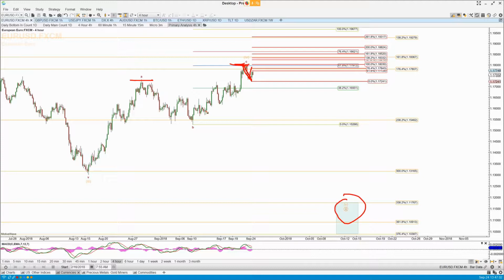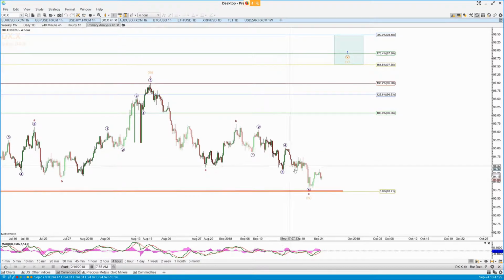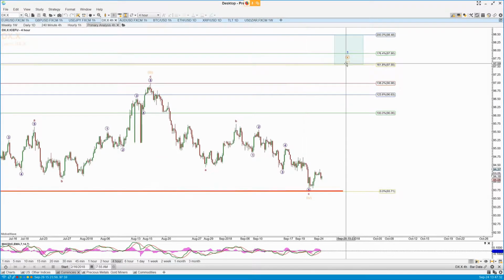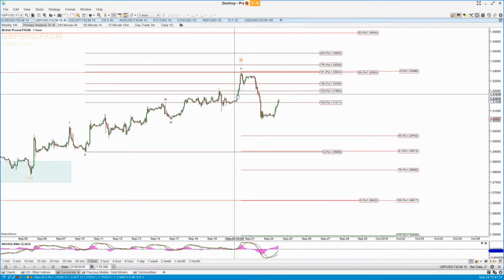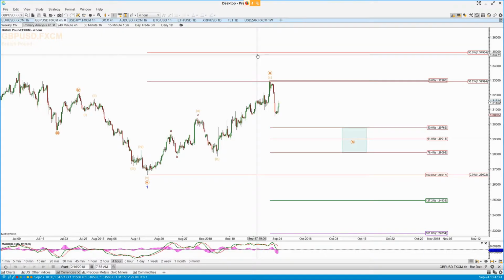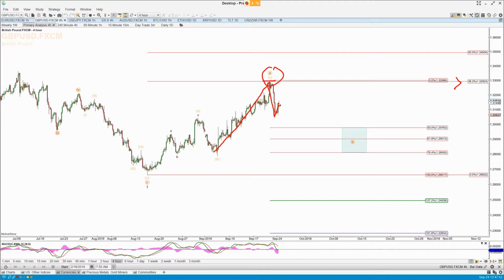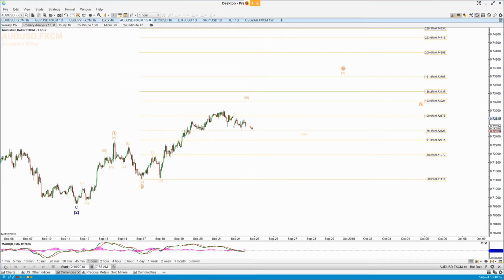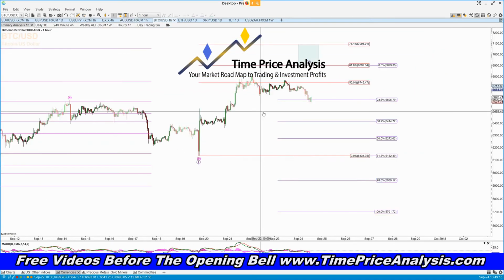CURRENCIES Setups, Elliott Wave, & Fibonacci - Pre Open Review Part 6 - 24th Sept 2018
Setups and analysis for 24th Sept 2118. Elliott Wave counts, Fibonacci, and Hurst cycle reviews.